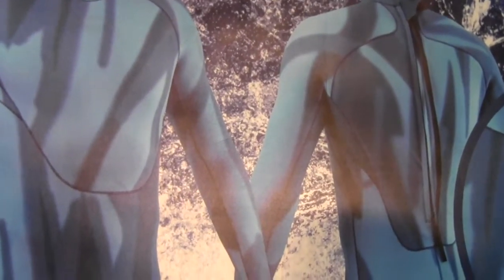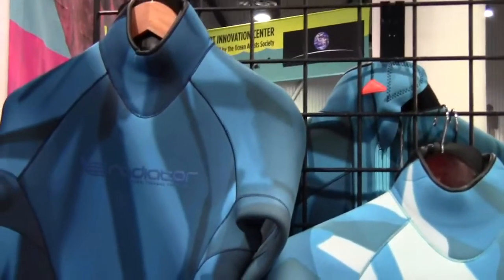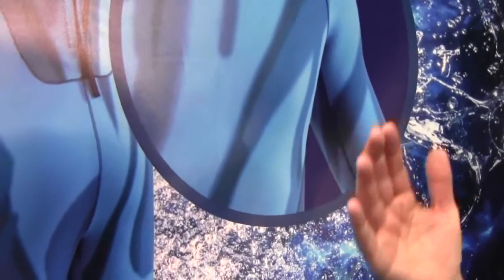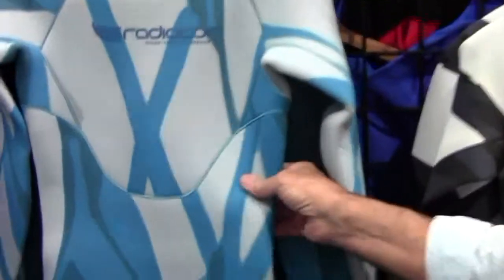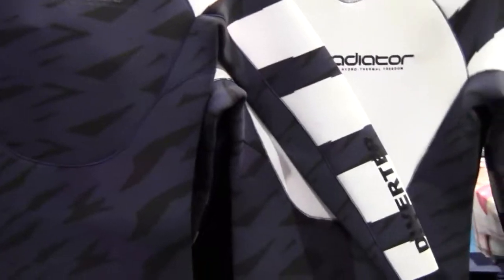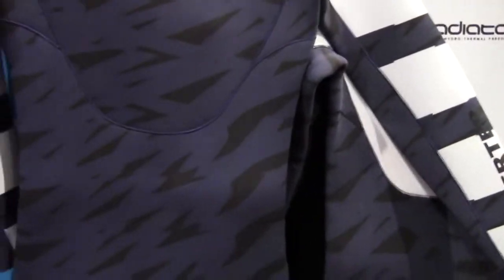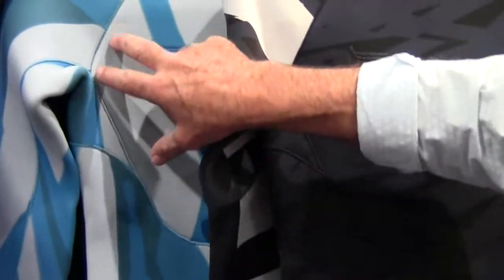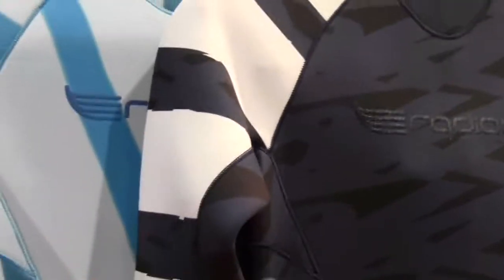Radiator Shark Proof Wetsuits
Filmed at The 2014 DEMA Show in Las Vegas by Mike Hughes,   Author of "The North American Dive Guide" covering all 50 states plus selected locations in Canada, Mexico, and the Caribbean, "The Northwest Dive Guide" by Harbour Publishing", "To Kill a Diver" a murder mystery, Whoops Diver Guide cartoon book and Youtube parody dive songs such as "The Dive Shop Song" and I'm Too Sexy For Scuba" under mike hughes scuba.  Mike has a degree in Marine Biology and is a PADI Master Instructor as well as a Travel & Gear Review writer for Dive News Network for over 10 years.